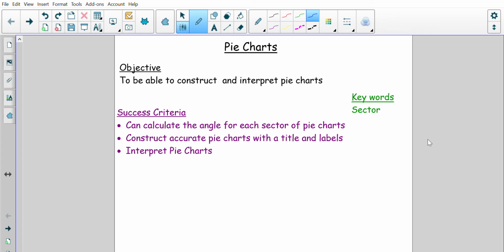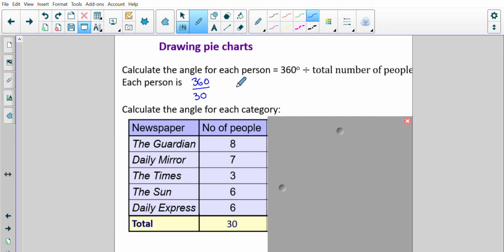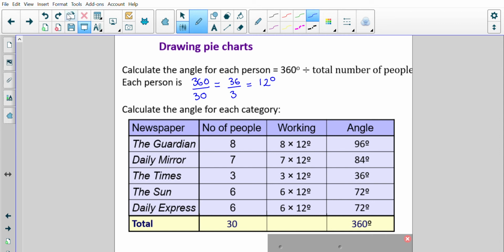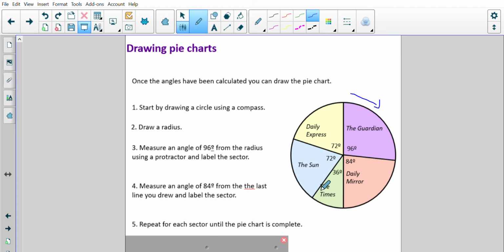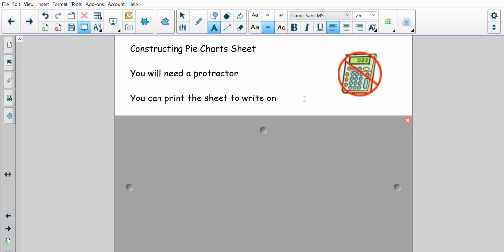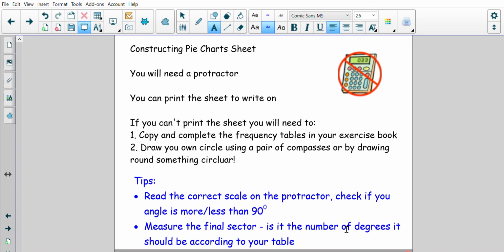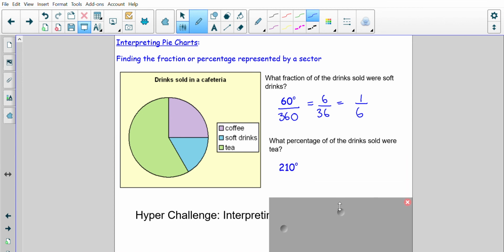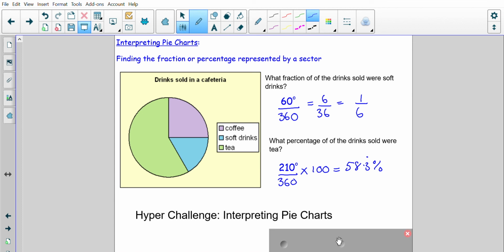4 Pie Charts